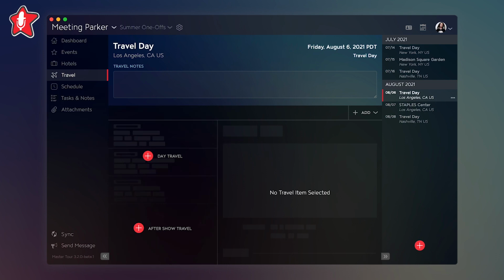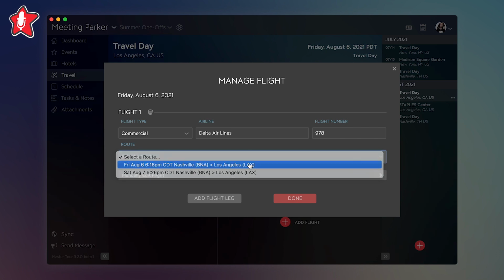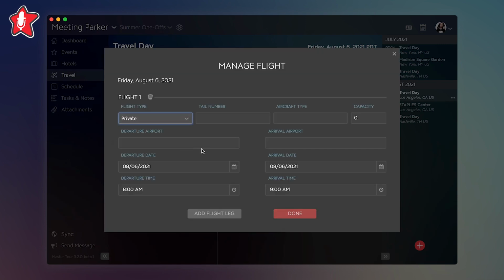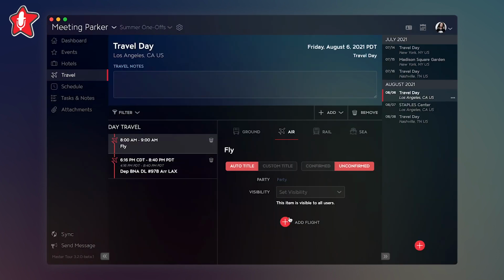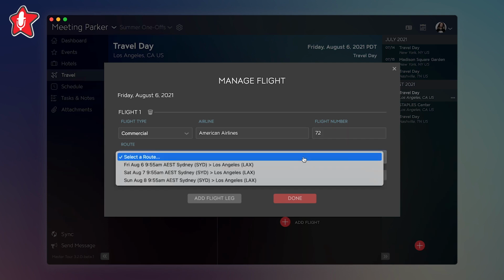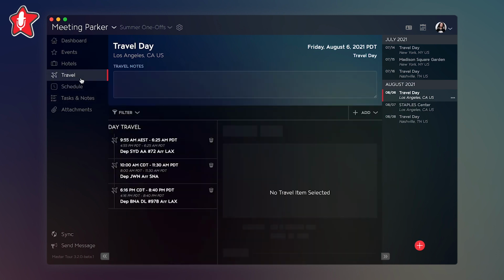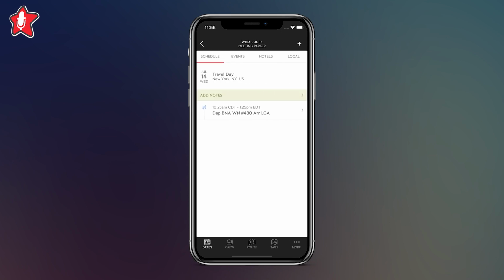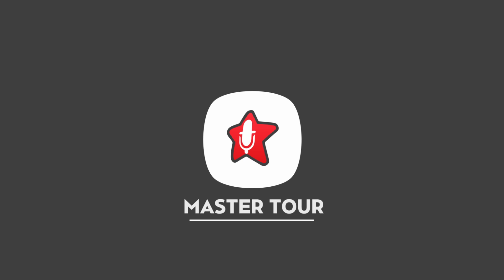Managing Flights using Master Tour's Real-Time Flight Data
With Master Tour's Real-Time Flight Data, you can quickly add flights using the airline and the flight number.  As the flight draws closer, flight status, gate, and terminal information will also be available.